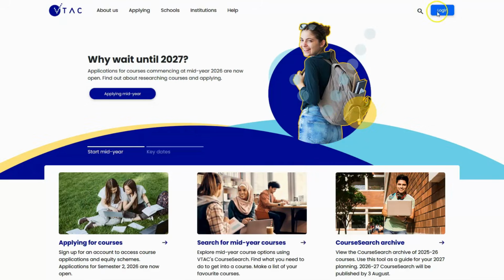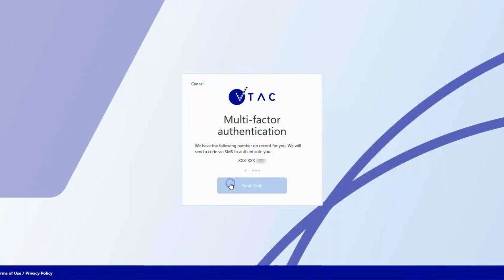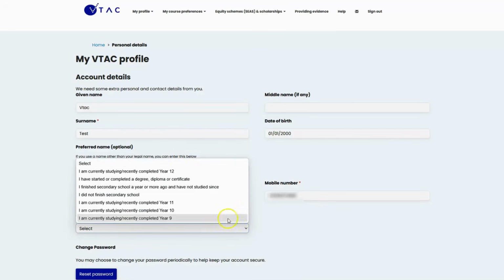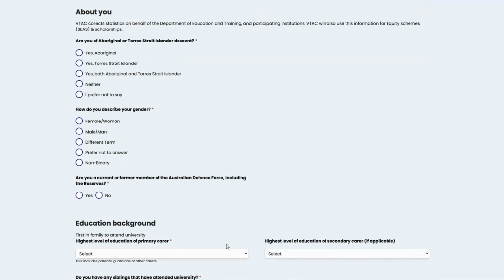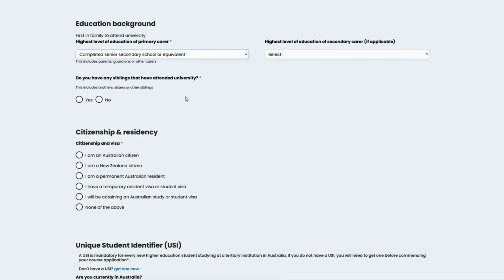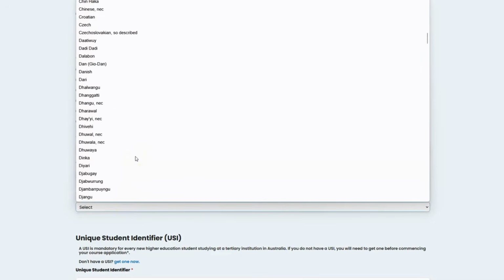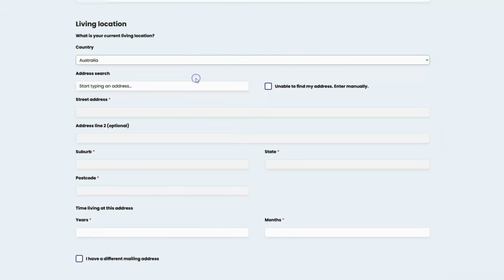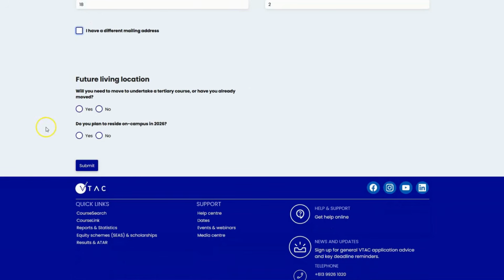2026 VTAC application demonstration: Personal details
Join us as we walk you through the VTAC application process in 2026.

The second part of your tertiary application journey is to provide some personal details as part of your profile.